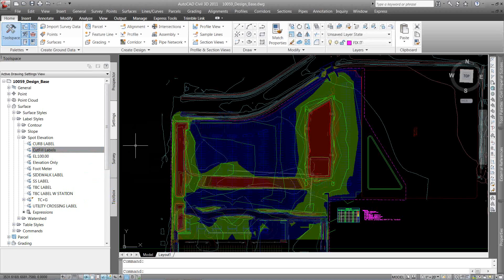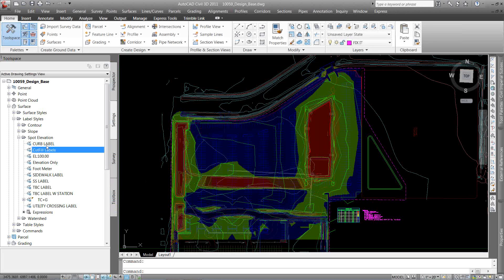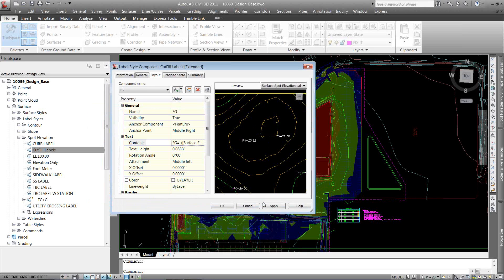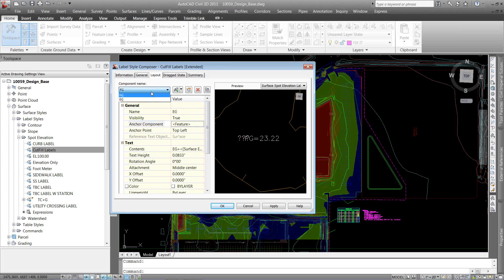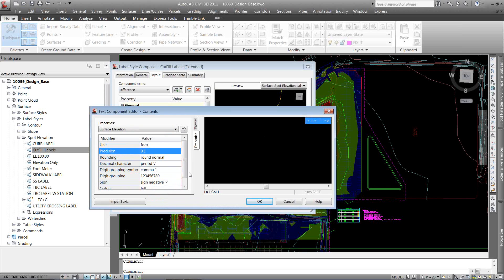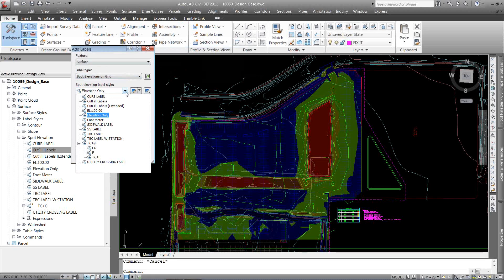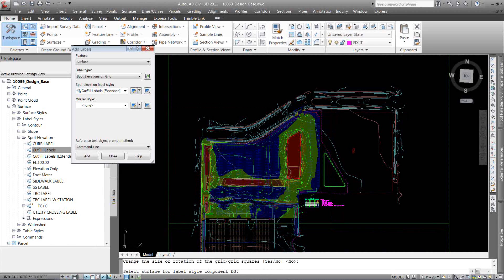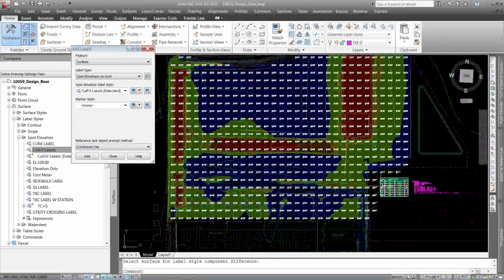Civil 3D_Cut & Fill Exhibit Labels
This video will take the Cut & Fill Exhibit we previously created and show you how to add some extended data labels.  We review creating the label so that it references 3 different surfaces and adding them as spot elevations along a grid.